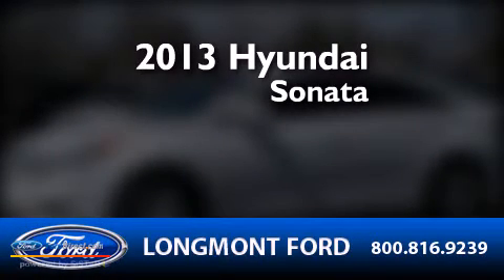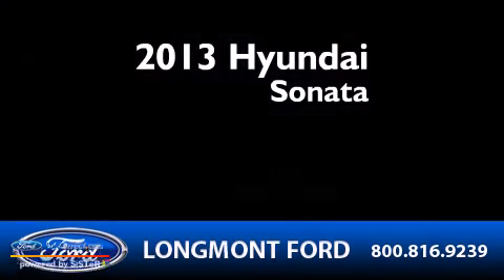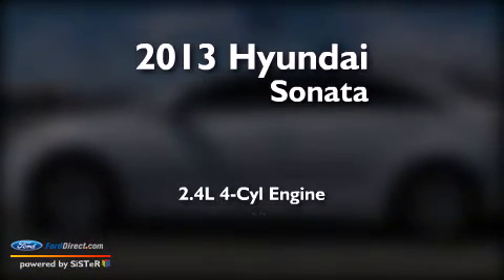2013 Hyundai Sonata Longmont CO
We have been honored to serve the Longmont CO area , we promise that your experience at our dealership will exceed your expectations ! Year : 2013 Make : Hyundai Model : Sonata Engine : 2.4L I4 16V GDI DOHC Trans . : 6-SPEED AUTOMATIC Exterior : SHIMMERING WHITE Miles : 14,677 Interior : CAMEL Stock : B18449 Longmont Ford Alpine Street Longmont , CO 80501